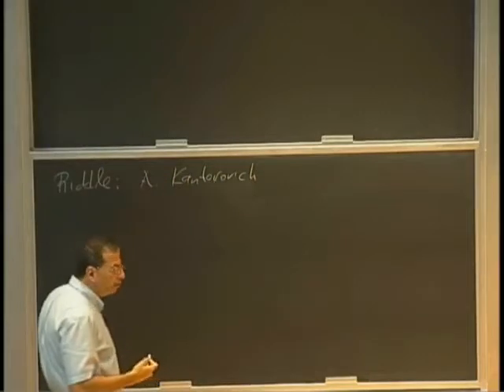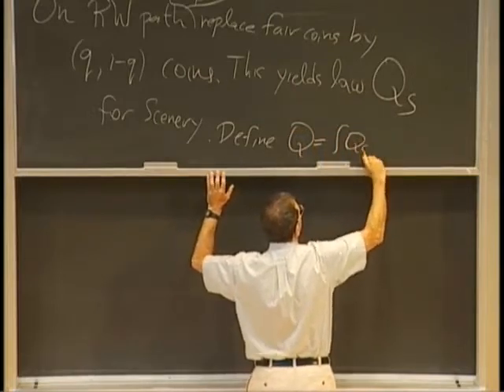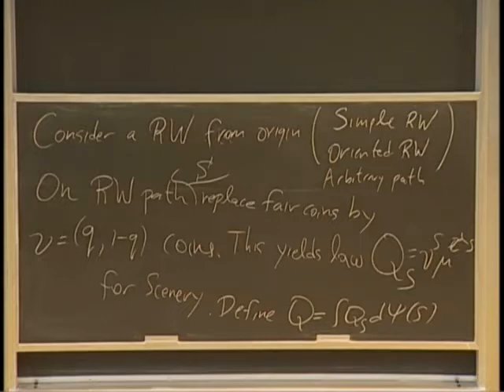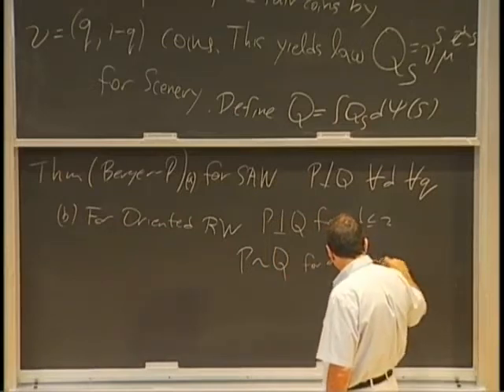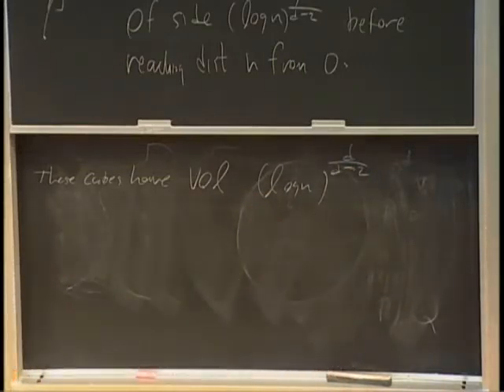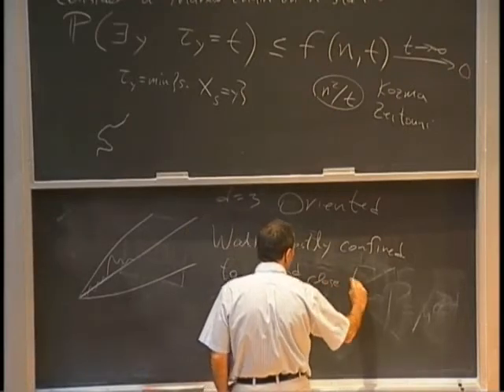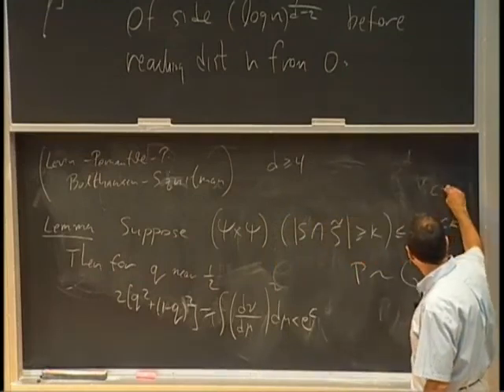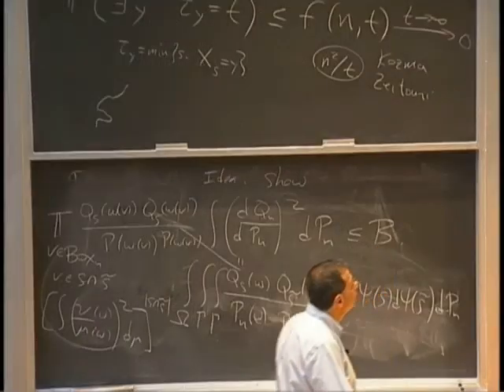Yuval Peres: Detecting the trail of the random walker - MSRI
Abstract. Flip a fair coin on each vertex of a transient graph. We
call this i.i.d. measure P. Then a random walker re-tosses the
coins along its path, this time with a bias. We call this new
measure Q. Seeing the configuration, can we tell whether it is a
sample of P or of Q? In other words, are P and Q absolutely
continuous or singular w.r.t. each other? In this talk we answer
this question for a large variety of graphs and walks.

 ▪ Berger, Noam, and Yuval Peres. "Detecting the trail of a random walker in a random scenery." Electronic Journal of Probability 18 (2013): 1-18